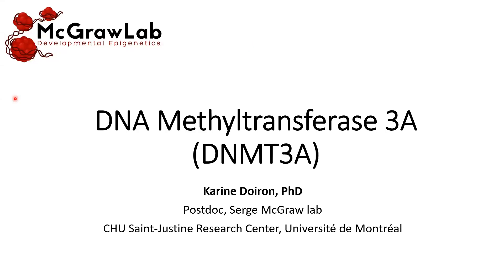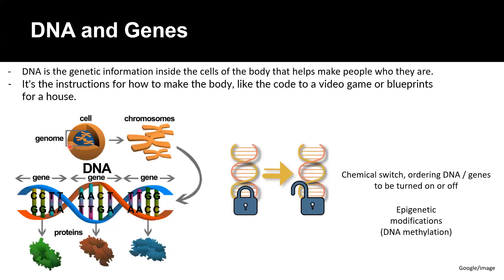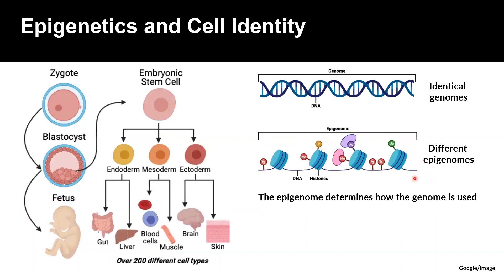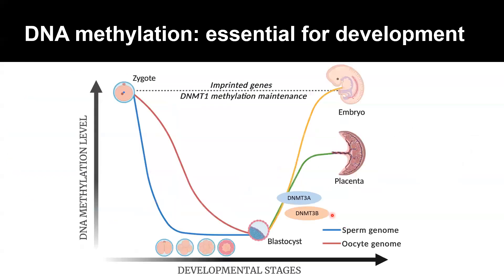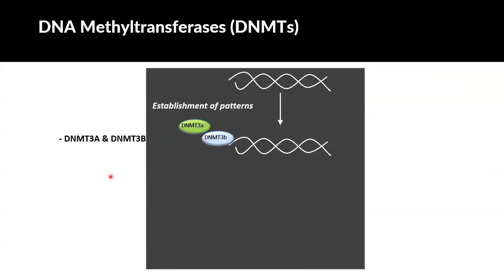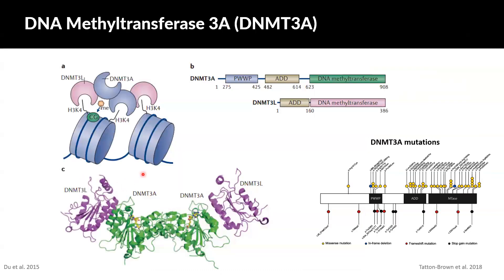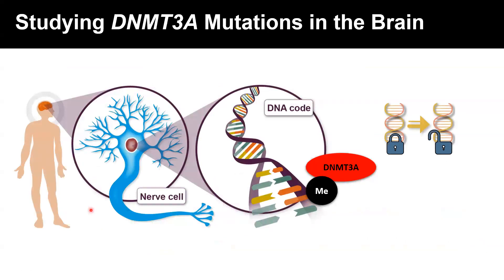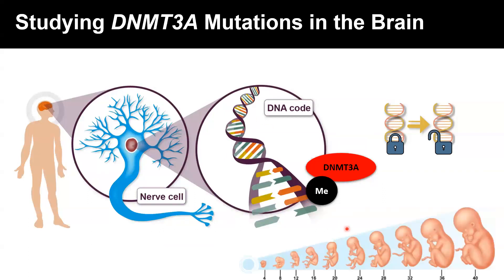About DNMT3A, Dr. Karine Doiron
Learn about DNMT3A / Tatton Brown Rahman Syndrome